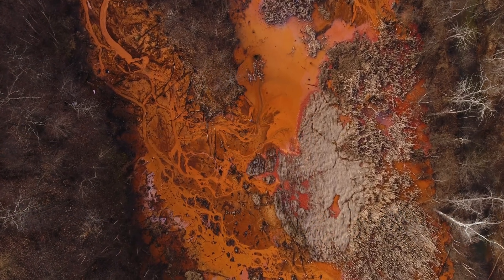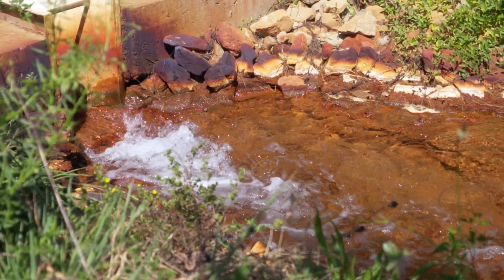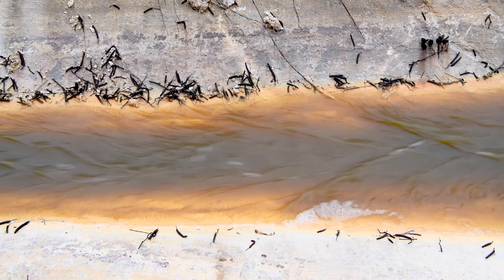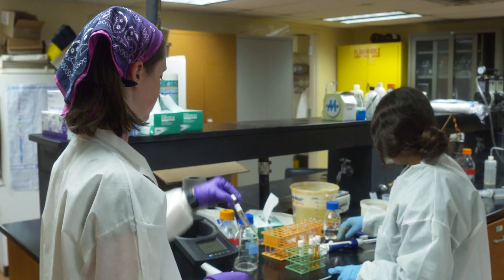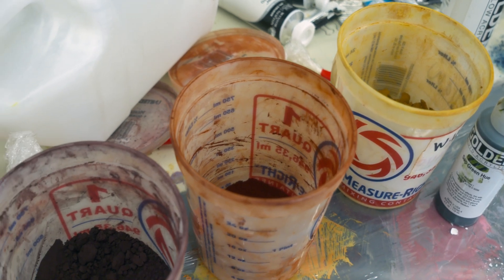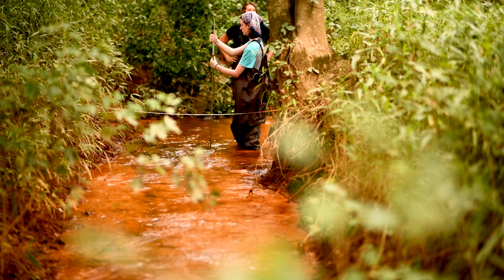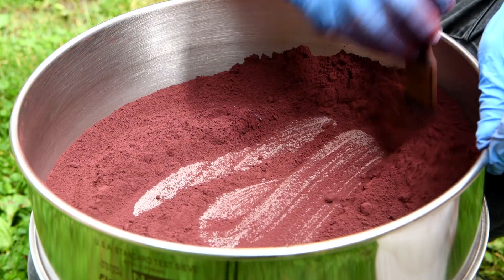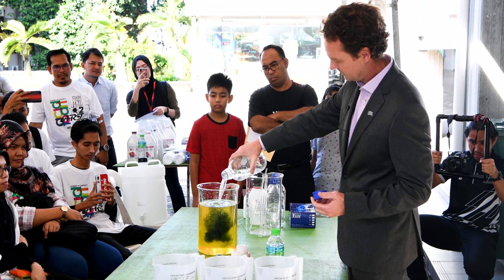True Pigments Turning Pollution into Paint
In Appalachian Ohio, many streams are polluted with acid mine drainage running out of abandoned coal mines. True Pigments and OHIO partners worked for a decade on solutions for large seeps, successfully restoring seven miles of stream, but at the largest of these seeps, a new solution was needed.

OHIO civil engineering professor Dr. Guy Riefler and art professor John Sabraw, in partnership with True Pigments, Director of Project Development, Michelle Shively, are using the process of precipitating iron oxide from contaminated water to create pigment for paint.